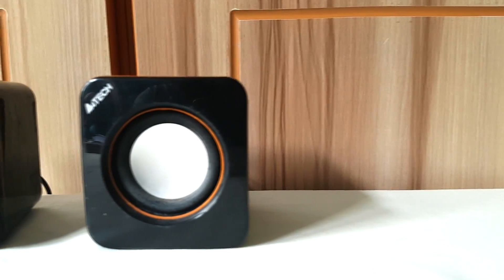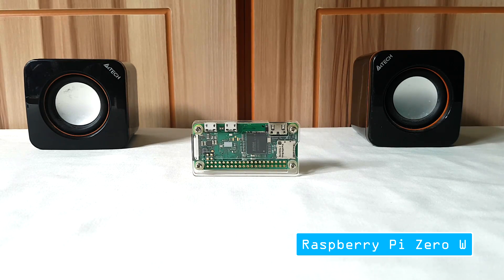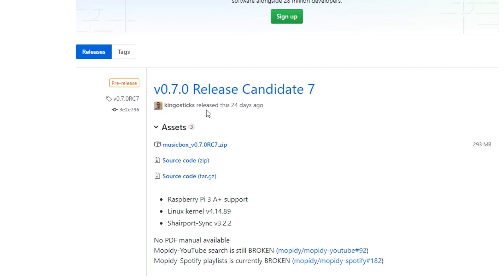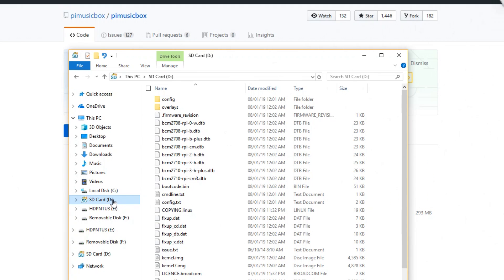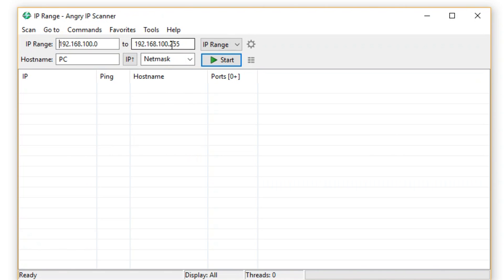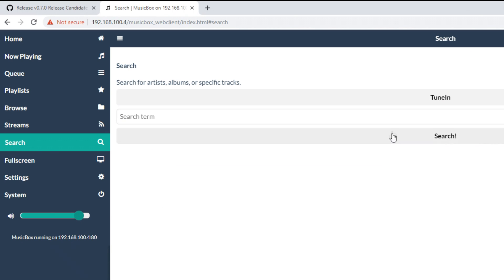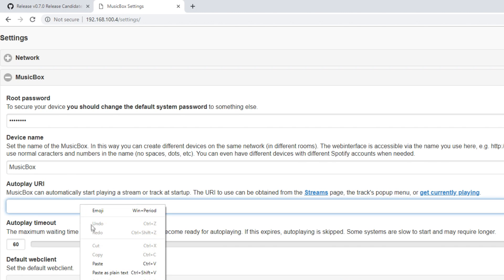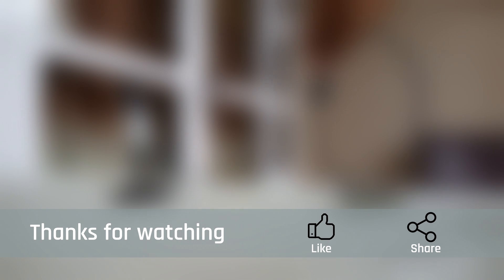World's Cheapest Internet Radio Player! - Powered by Raspberry Pi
In this video, we use a Raspberry Pi Zero W and a speaker to make a cheap internet radio and audio player. This PiPlayer can also stream Spotify, Soundcloud and Google Music.
What you need:
1. Raspberry Pi ( Zero W used in this tutorial but any version works)
Link to buy or Ebay
2. Micro SD Card
3. USB Soundcard
Link to buy
4. Speakers

Links:
► Toshiba Basics Canvio 2TB